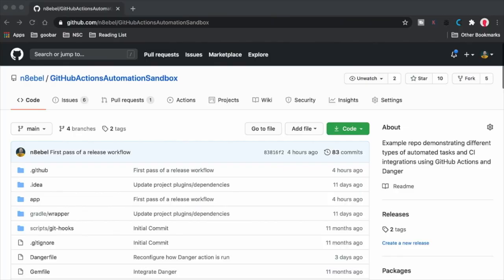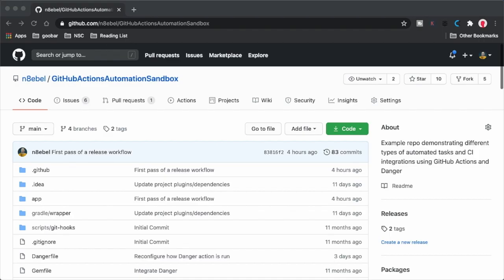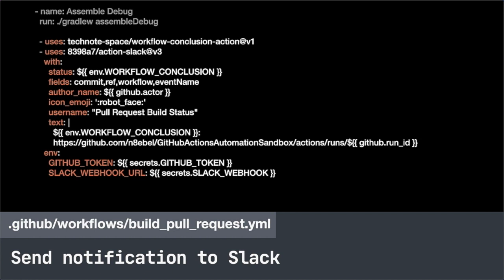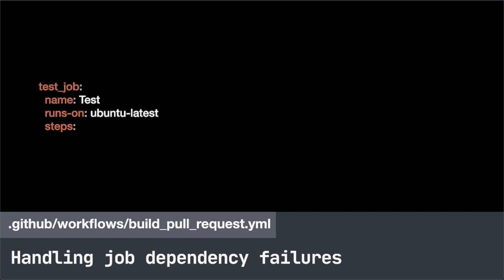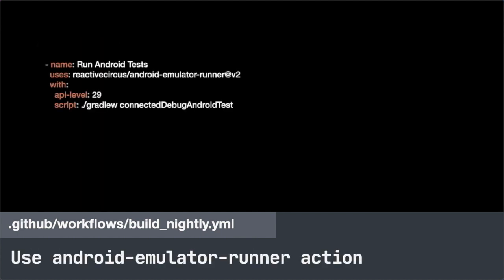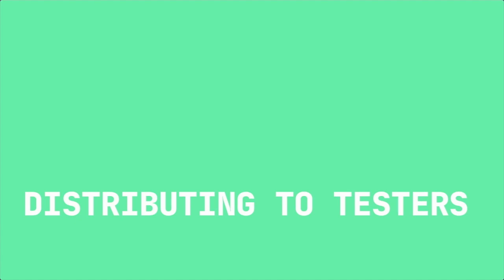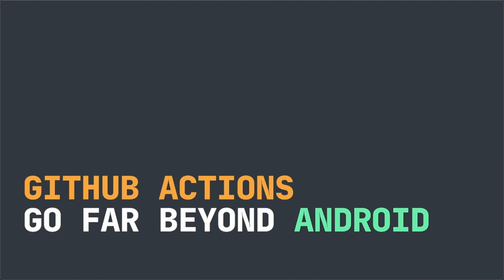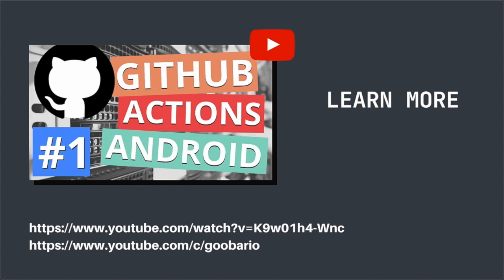Nate Ebel - Building an Android CI Pipeline With GitHub Actions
The benefits of an automated Android build pipeline are many, but implementing one up can be an intimidating task; especially if you’ve never done it before. With GitHub Actions, creating your continuous integration pipeline is easier than ever for projects hosted on GitHub; thereby reducing friction for developers and teams looking to reap the benefits of an automated build.

In this talk, we will walk through the implementation of a complete Android CI pipeline built on GitHub Actions.